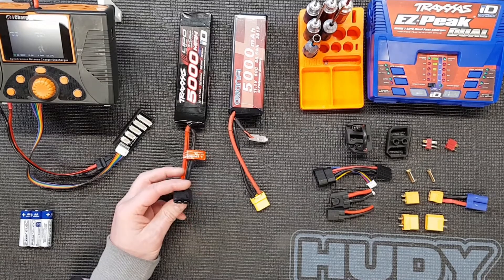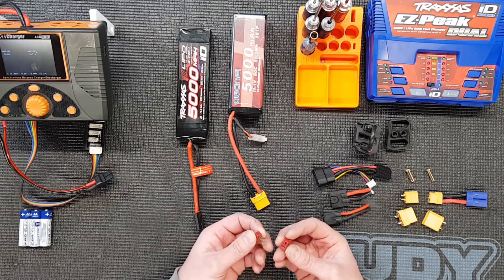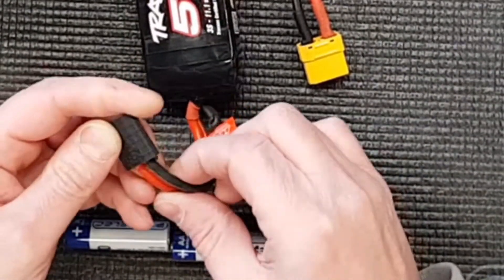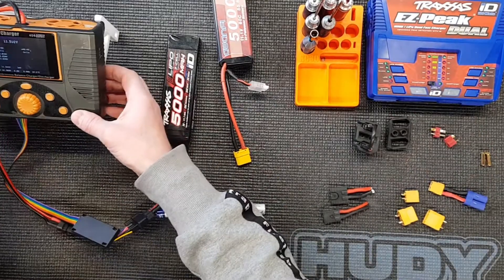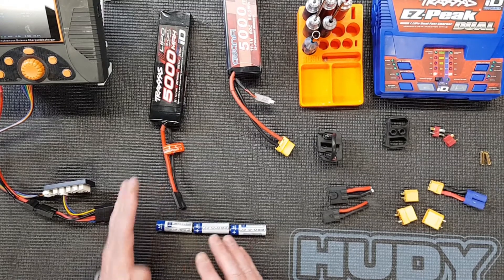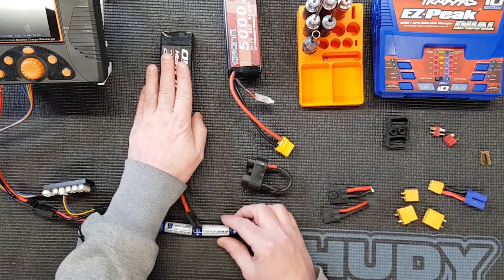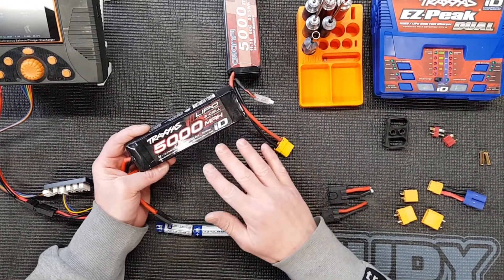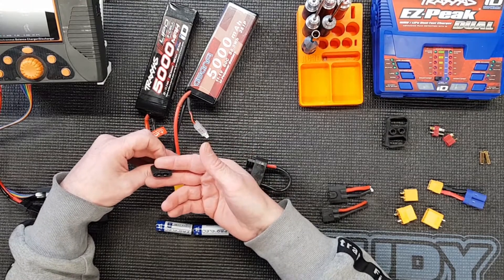Traxxas ID Connector Review and test of the Traxxas EZ Peal dual charger - how good are they?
Short video on how the Traxxas ID connectors work and how the EZ Peak Chargers work.

We have also tested the charger to see how accurate it is and tested the voltage with iCharger

These are commonly bundled with the Traxxas Ulitmate Desert Racer and X Maxx cars and trucks

Great if you want a simple plug and play connector and have the dedicated Traxxas charger

Not so great if you have other charger and batteries to use

Link to facebook page for the various 3D printed items which can be fully customised